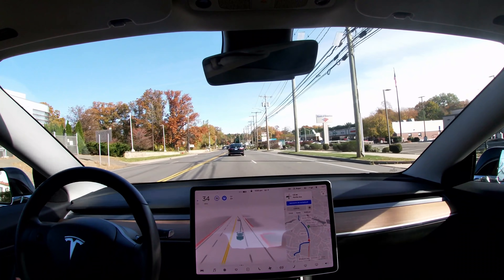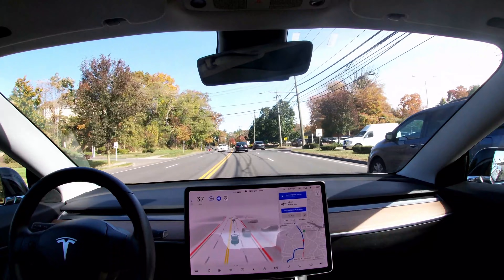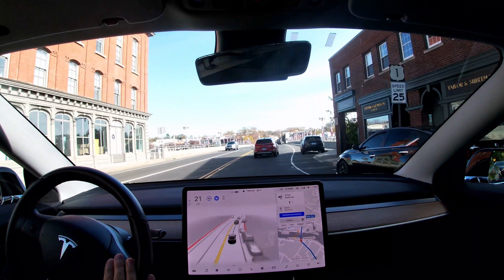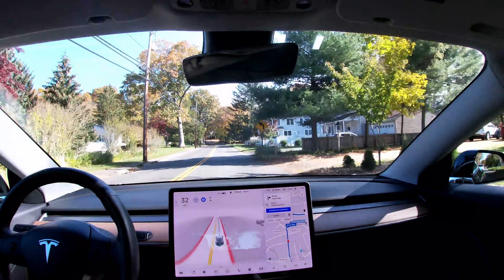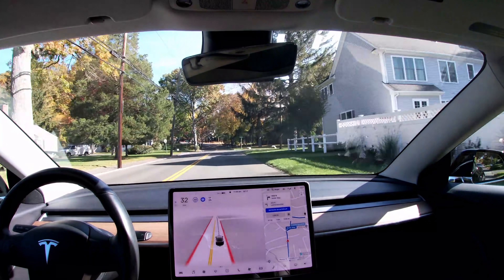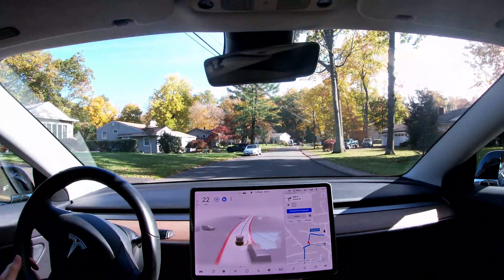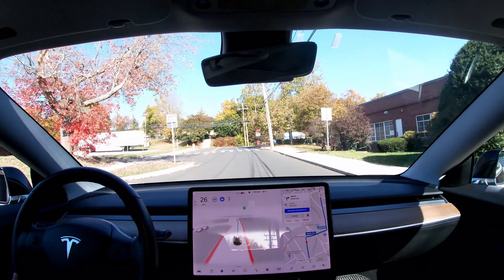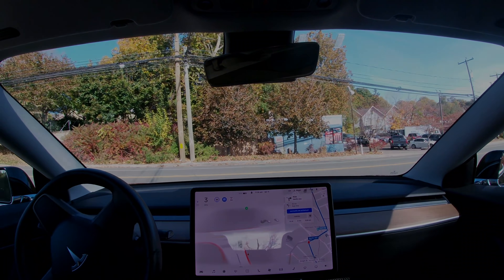FSD Beta 10.4 Quick Bits: robot, human, or super-human? Let's compare it to 10.3.1!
FSD Beta V10.4 Quick Bits episode. Is it still robot, getting more human, or even super-human? Let's find out! Various scenarios, with several 1:1 comparisons to 10.3.1

The car is set to the "assertive" FSD profile in this video.

Thinking about ordering a Tesla car or Tesla Solar? Get $500 off when you use my referral